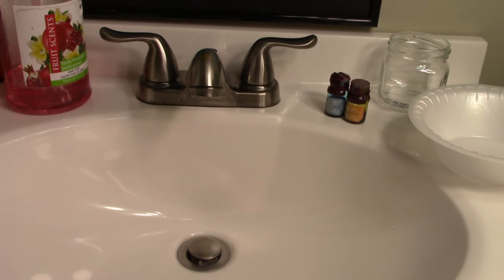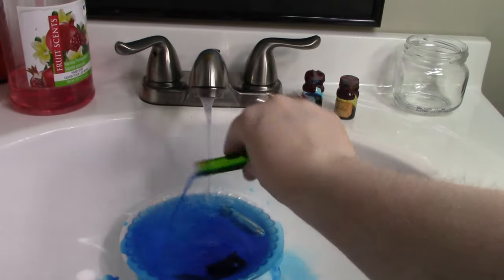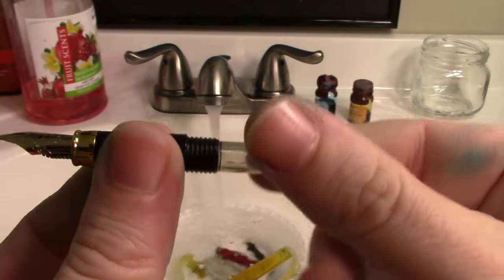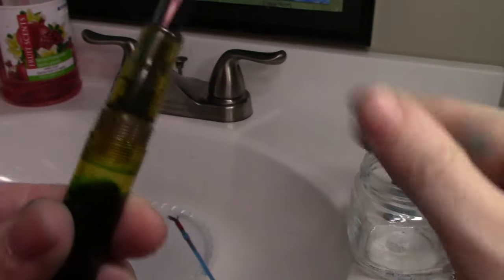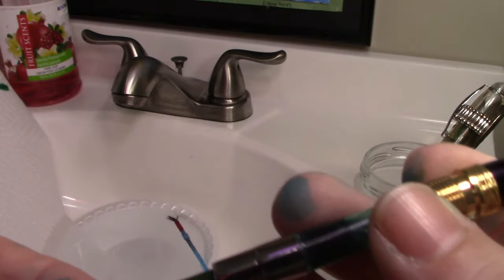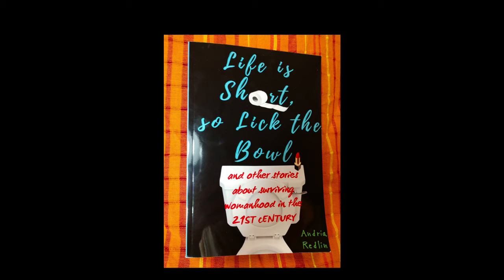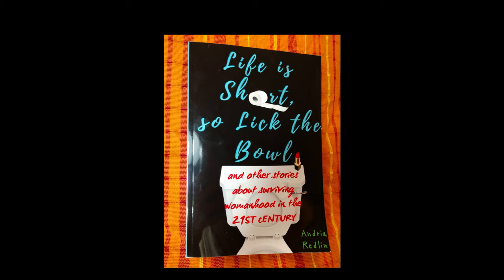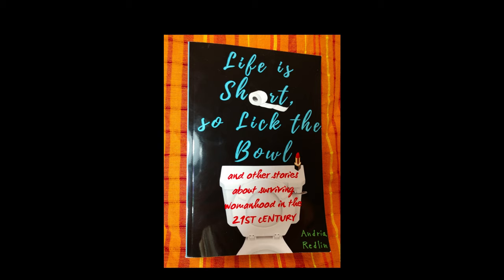S1 Ep4: How to Clean and Fill Fountain Pens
In Season 1, Episode 4 of The Ever After Crafter, Andria shows you how three different types of fountain pens (eyedropper, piston, and cartridge), and how to clean and refill them. She also shares an excerpt of her book (linked below), featuring the horrors of cheapskate craft show shoppers. For more of her take on fountain pens and their uses, check out her blog post here:

Where you can buy Andria's books: